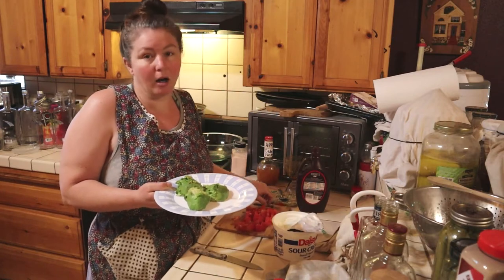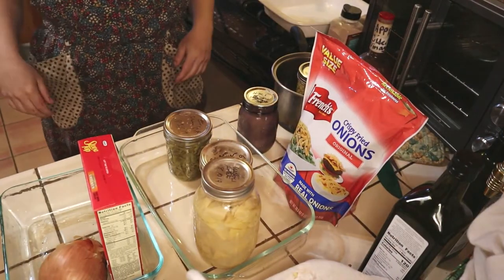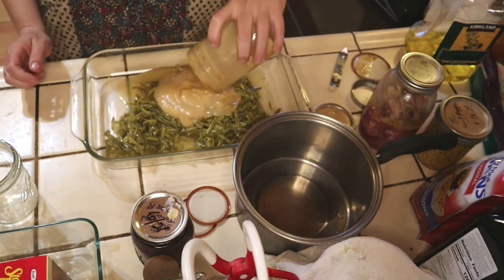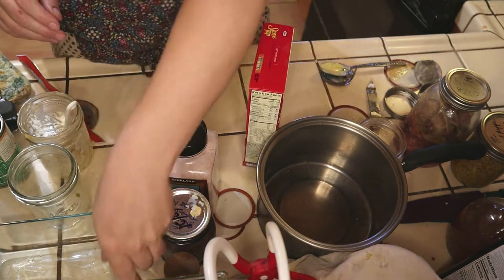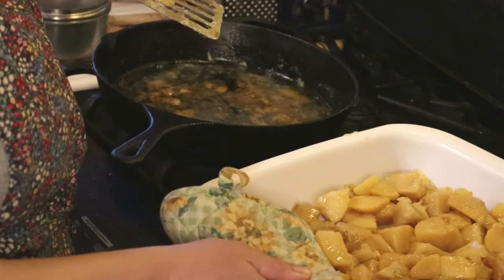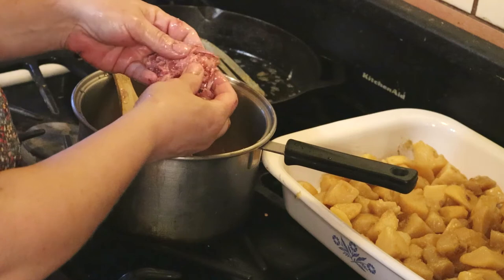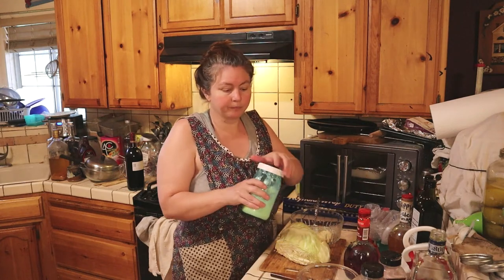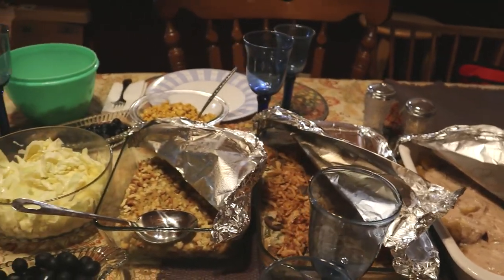Thanksgiving in May,& for Christmas in July! Make 8 easy dishes using mostly your home canned goods!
My youngest son Shandyn missed Thanksgiving, and Christmas so we are redoing them. First up thanksgiving, then well do the same for our Christmas in July. I use mainly only my home canned goods for our delicious thanksgiving favorites!
1.Avacado Dip
2.Ham
3.Green bean casserole
4.Fried taters
5.Stuffing
6.Duck gravy
7.coleslaw
8.Corn